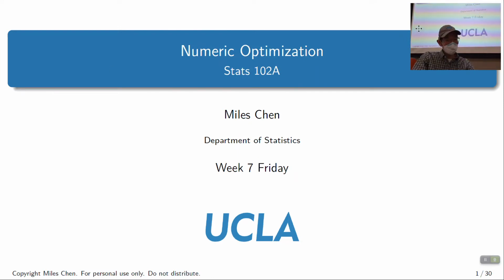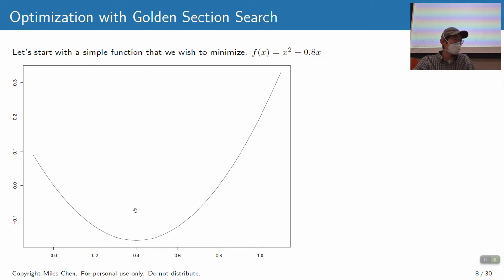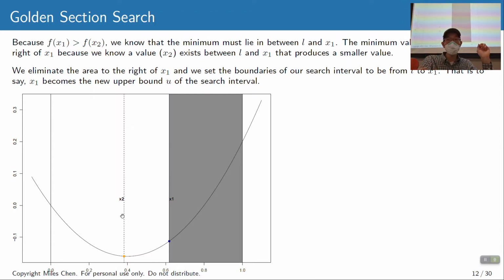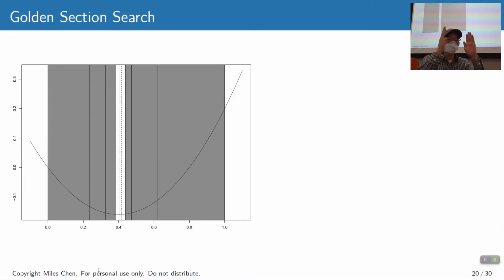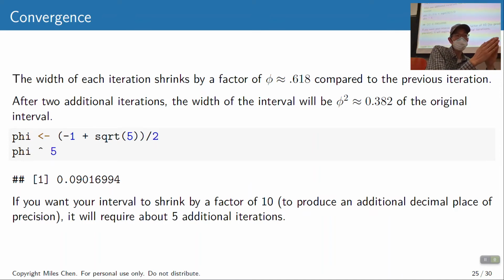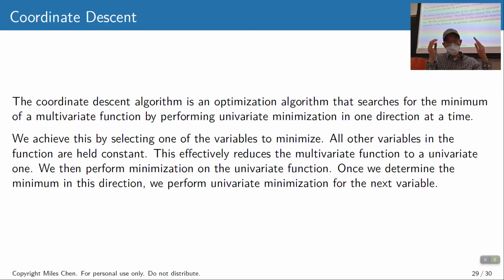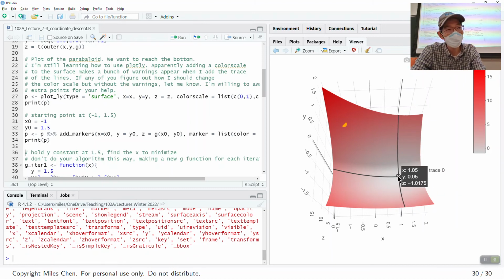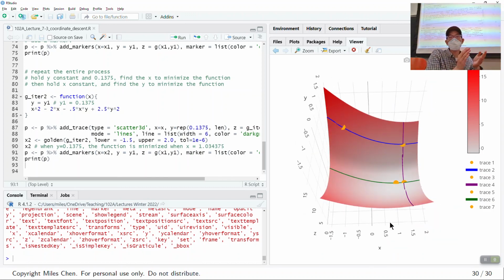Stats 102A Lec 2 - 2022-02-18 - Week 7 Friday - Golden Section Search, Coordinate Descent